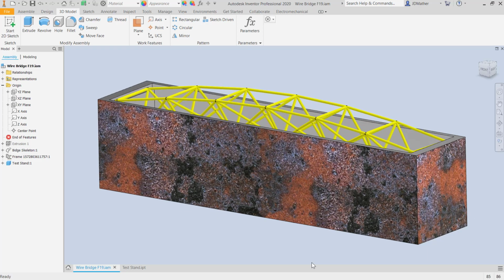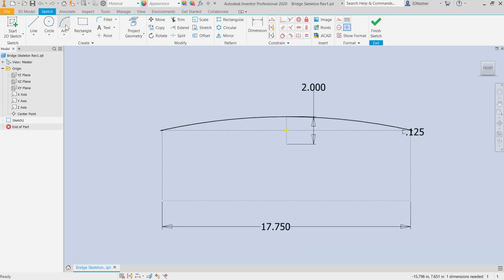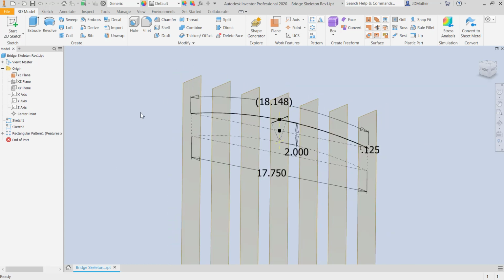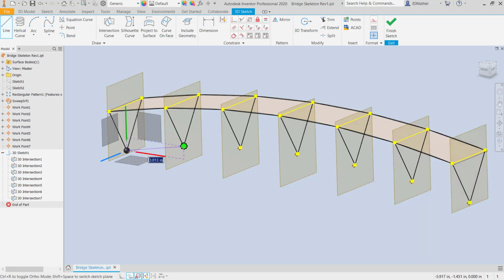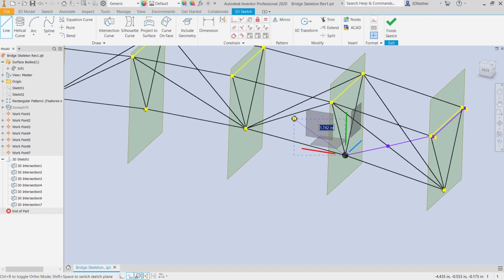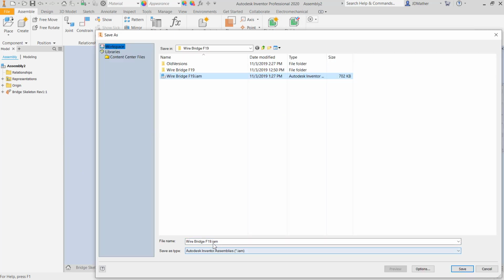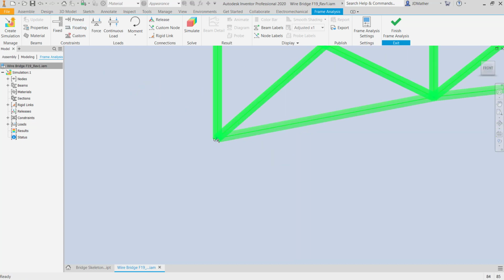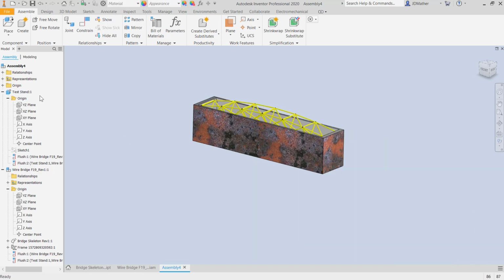Inventor FEA - Frame Analysis of Model Bridge Project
Create a model bridge using Frame Generator and than analyze the bridge using Frame Analysis.